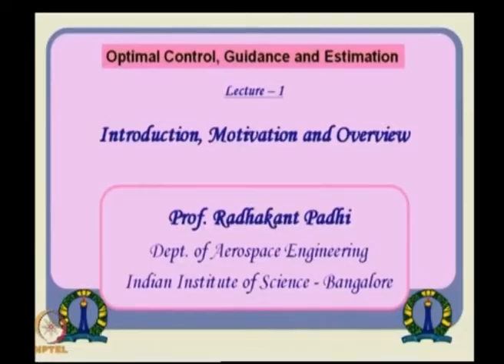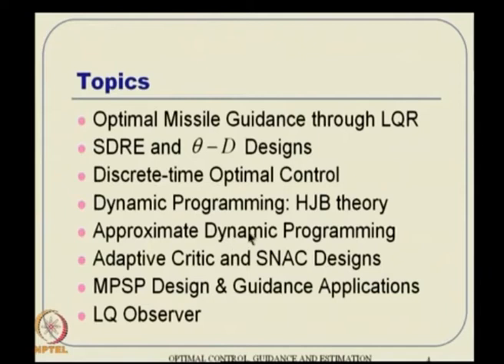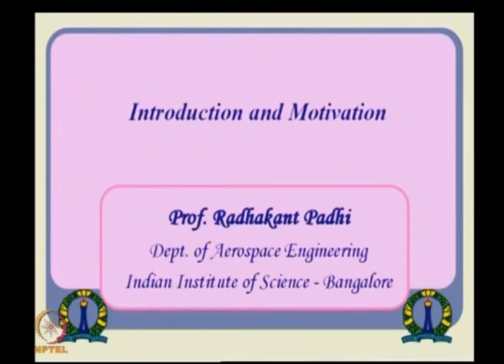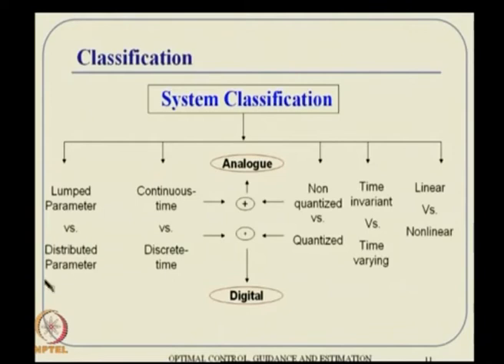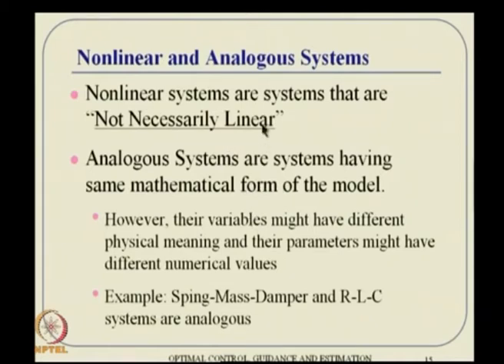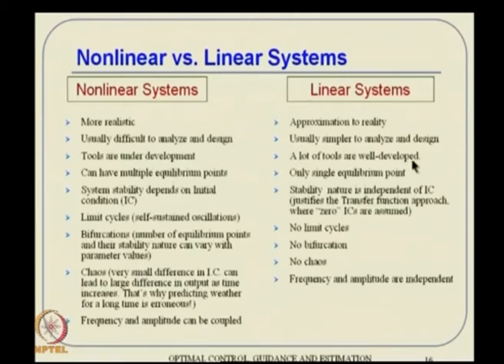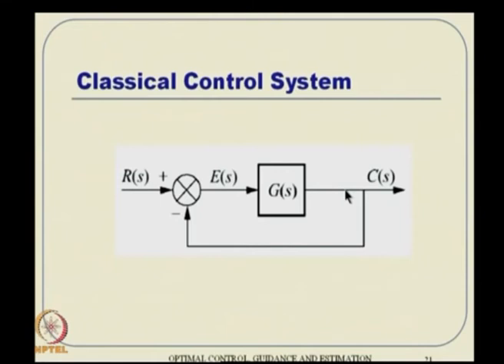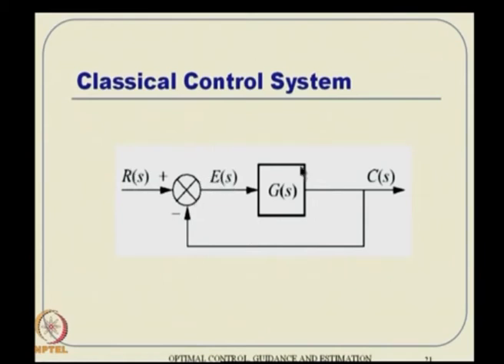Lec 01: Introduction, Motivation and Overview